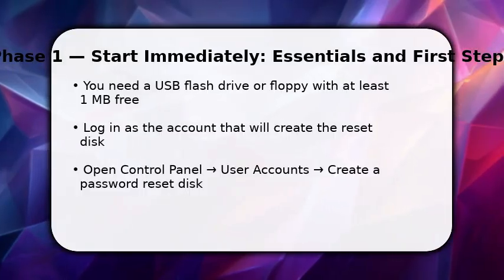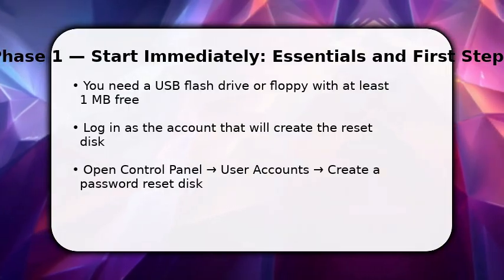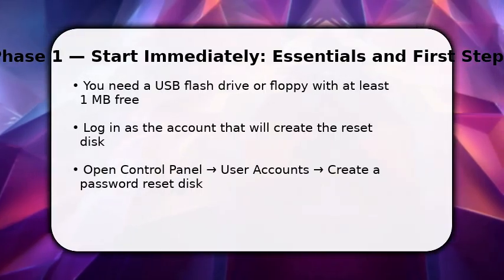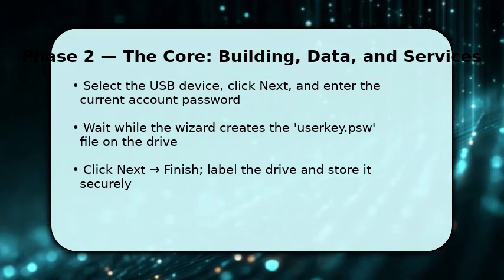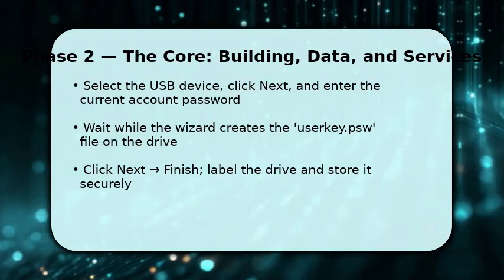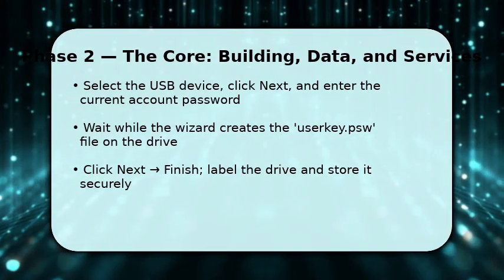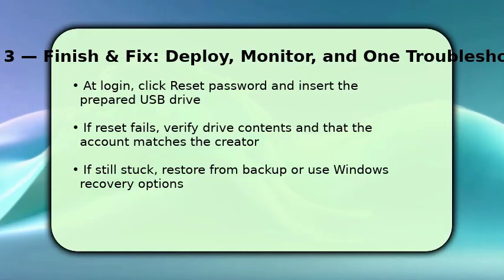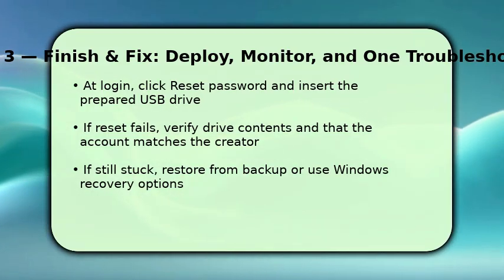How to Get Password Reset Disk for Windows 10 (updated)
How to Get Password Reset Disk for Windows 10 (updated) | 🔒 Surfshark VPN Deal — Stay private and secure. $1.99/mo + 3 Months Free ▸

Learn how to retrieve a Windows Password Reset Disk for your PC running Windows 1 extraneous. This step-by-step guide covers the process of creating and using this crucial tool when you've forgotten or lost your password, ensuring that even if access is locked out, there are ways to regain control without professional help.